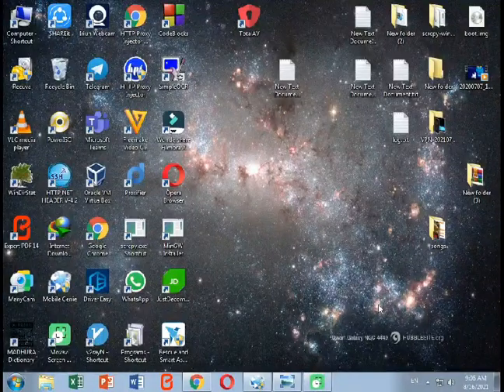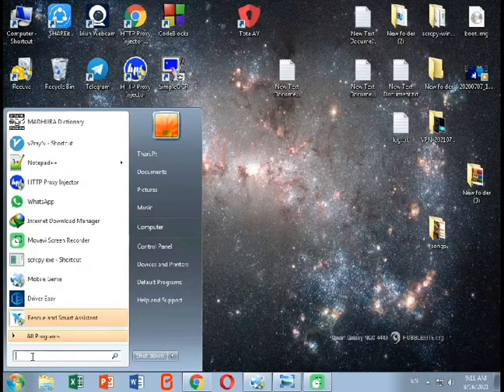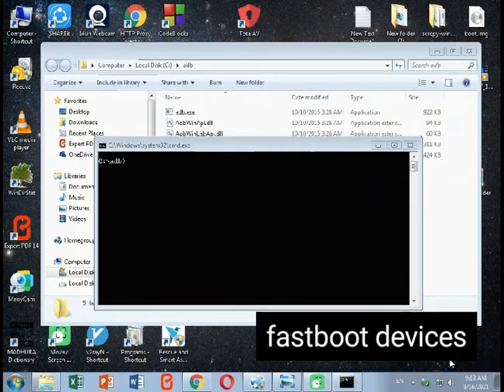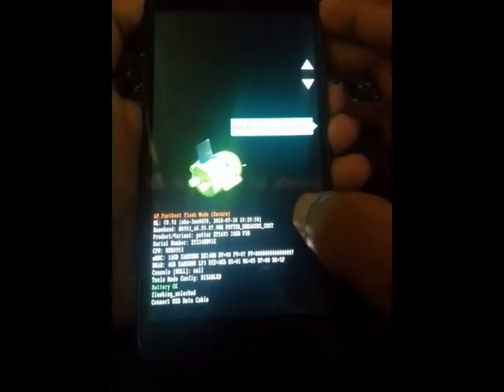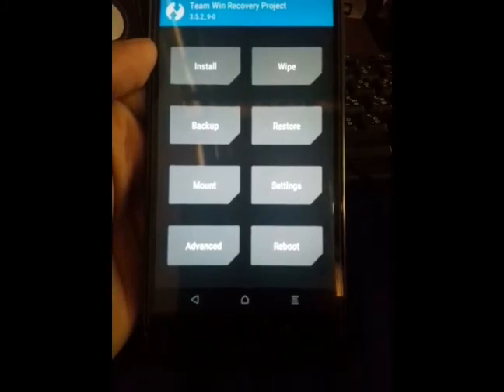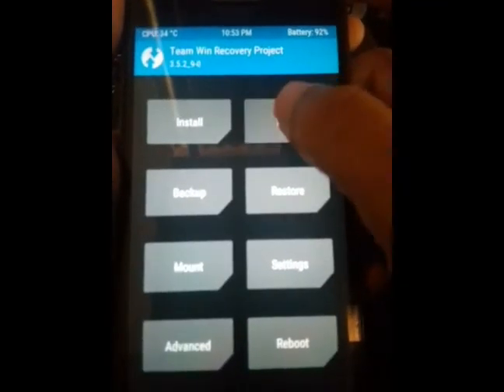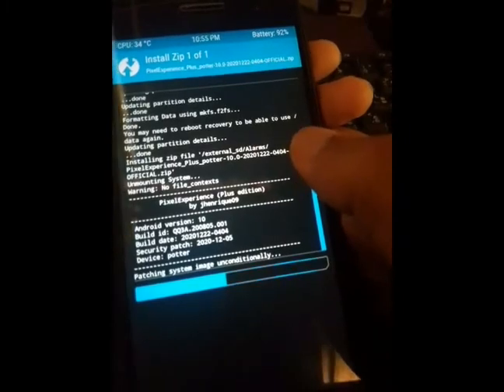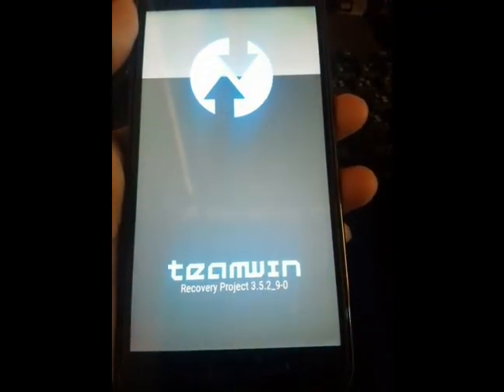Fix all Motorola BOOT/SYSTEM image VALIDATE errors without losing data and without flashing firmware